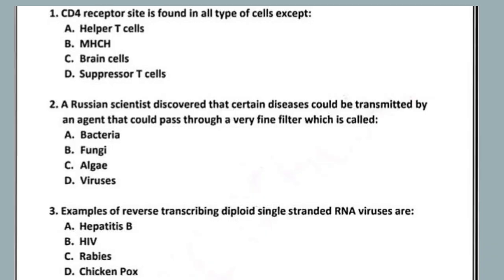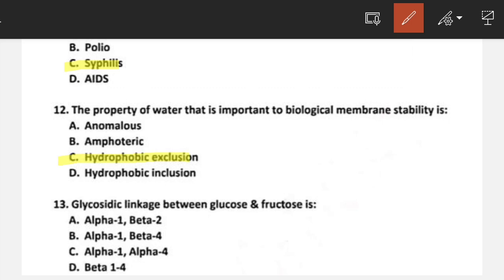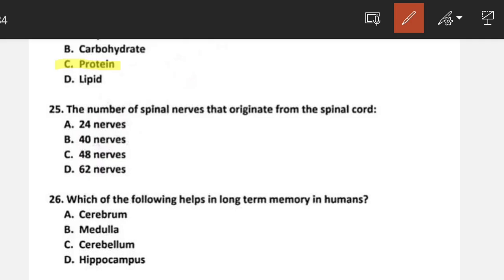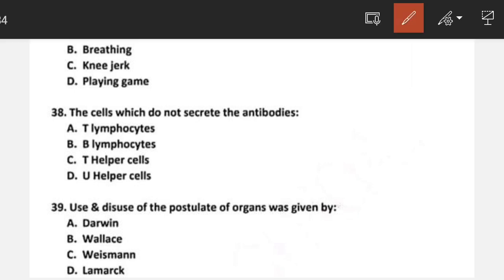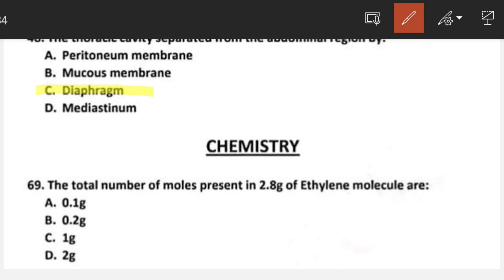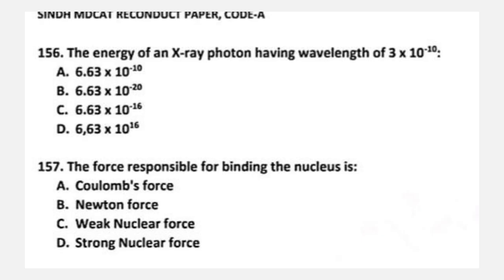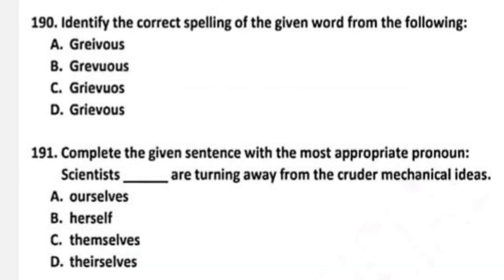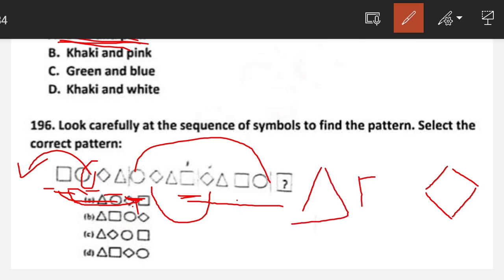STS (IBA) MDCAT PAST PAPER 2024 Full length Solve